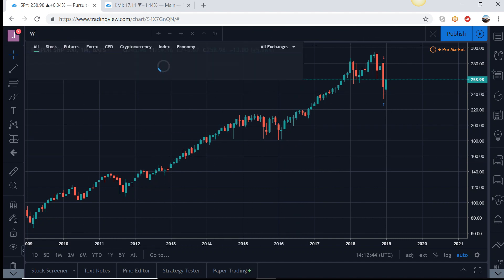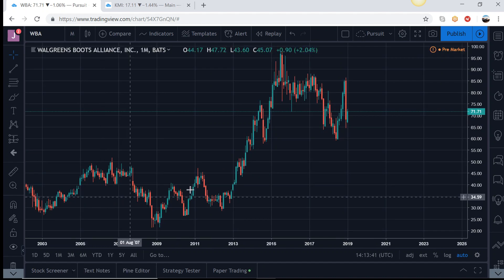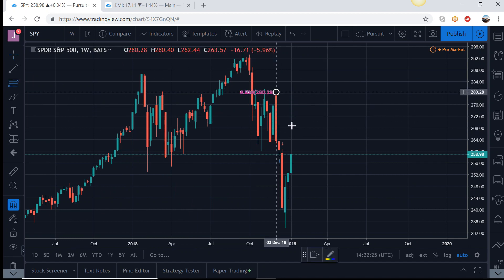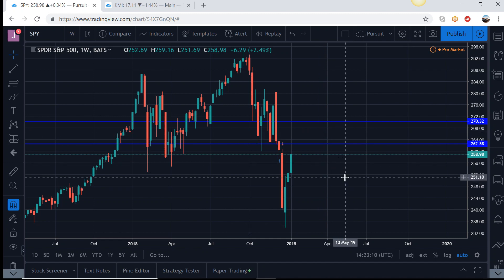Market Analysis 1/14/19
Today we will take a look at the market direction for 1/14/19.  I also give some tips for beginning traders.